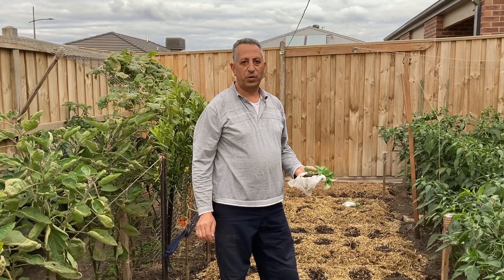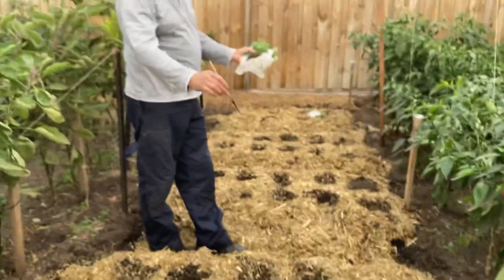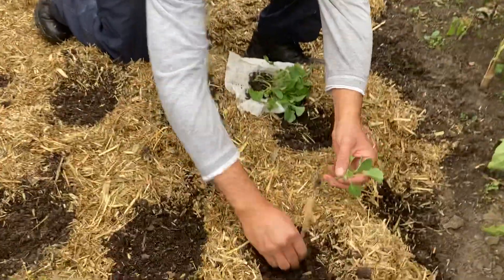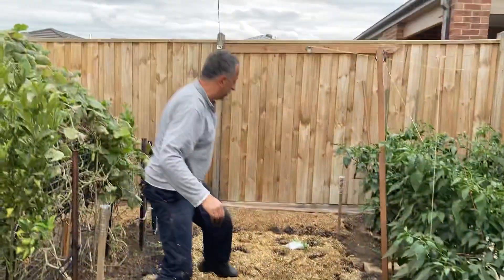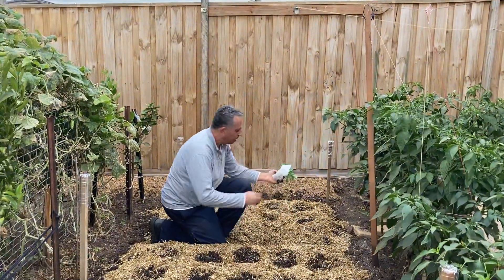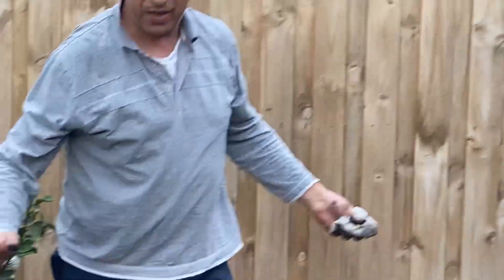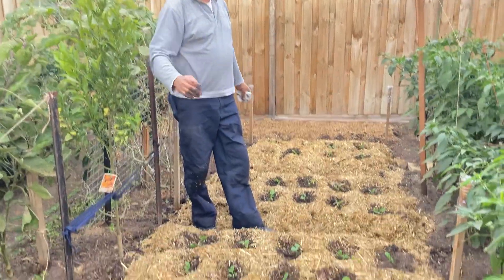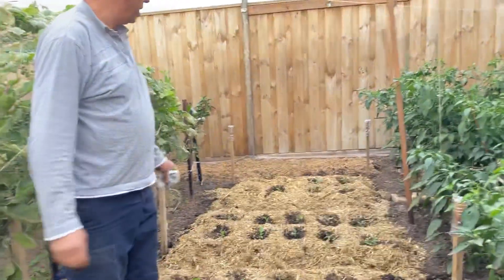Planting Cauliflower and Broccoli